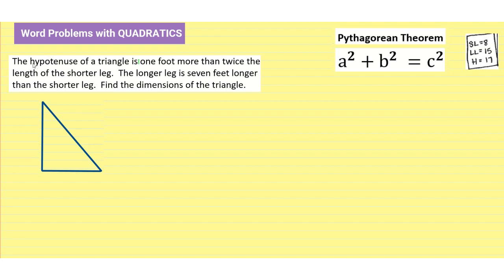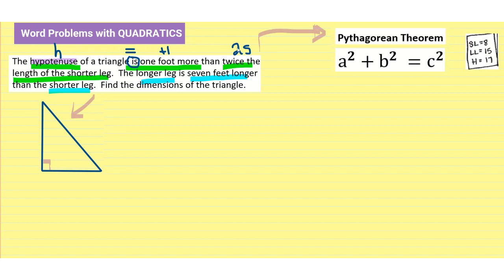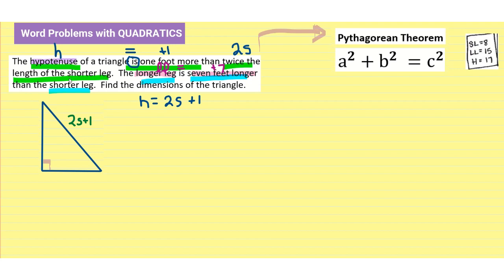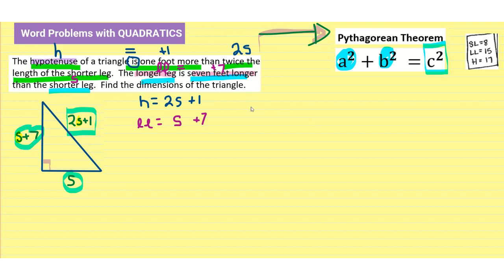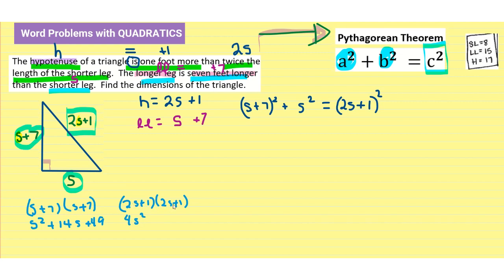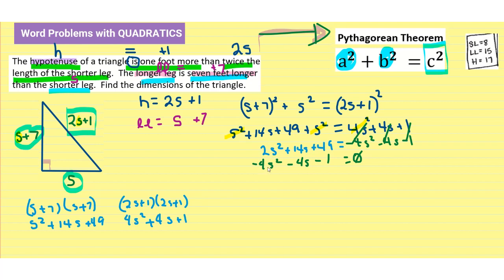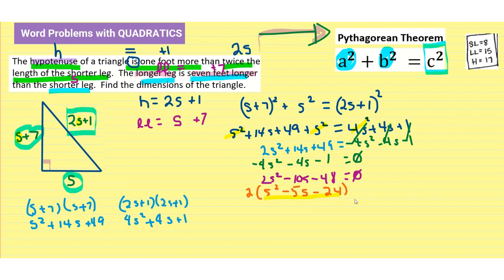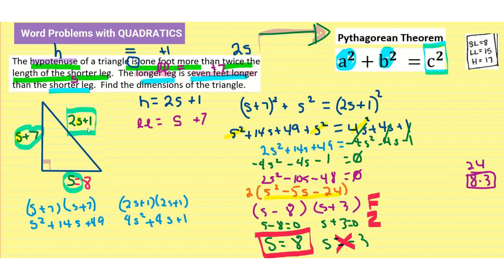Solve WORD PROBLEMS using QUADRATICS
WORD PROBLEMS using QUADRATICS
The hypotenuse of a triangle is one foot more than twice the length of the shorter leg.  P185N5